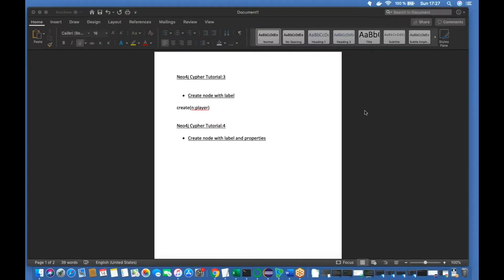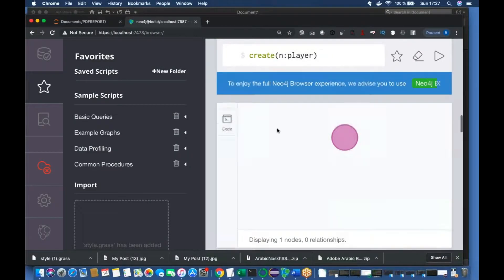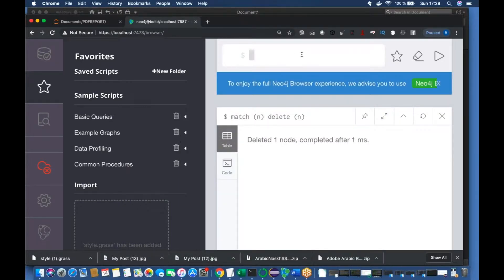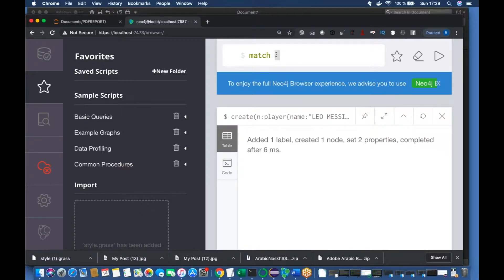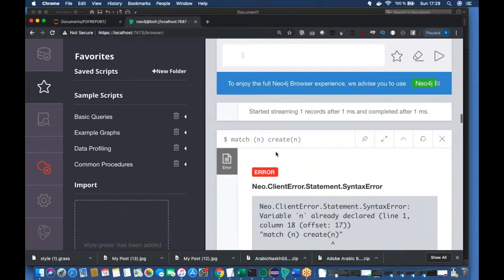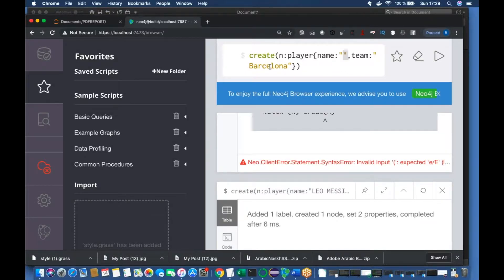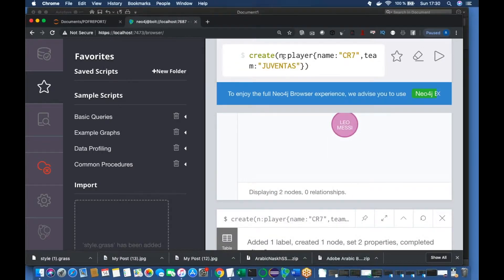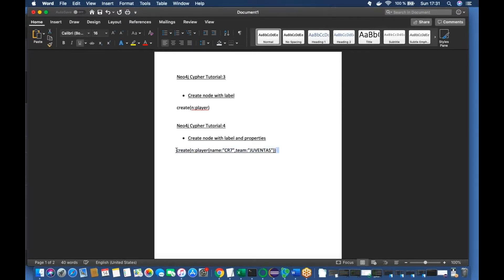NEO4J CYPHER|NEO4J Cypher Tutorial |How To create Node With Properties Using Cypher in Neo4j|Part:4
we have discussed the below topics in this video:
NEO4J TUTORIAL
NEO4J CYPHER
how to create node with properties and label using cypher in neo4j .

Create node with label and properties

create(n:player{name:"CR7",team:"JUVENTAS"})